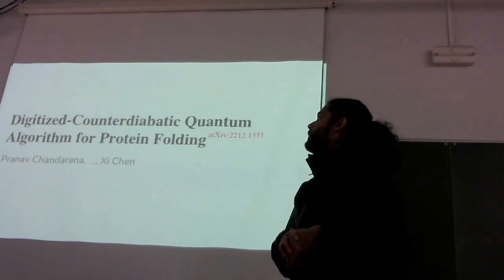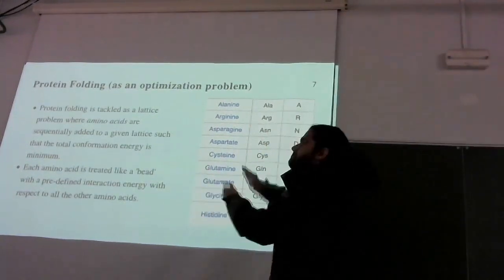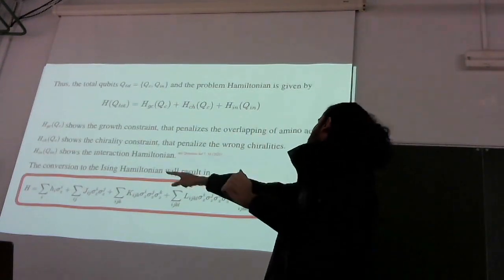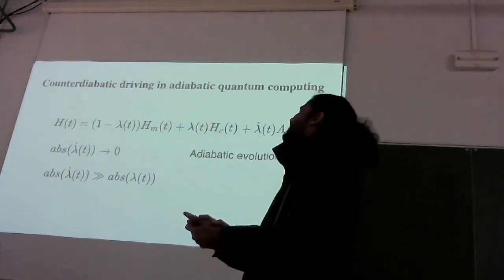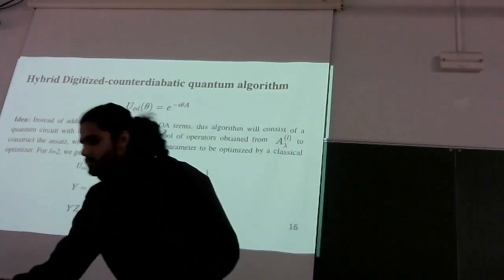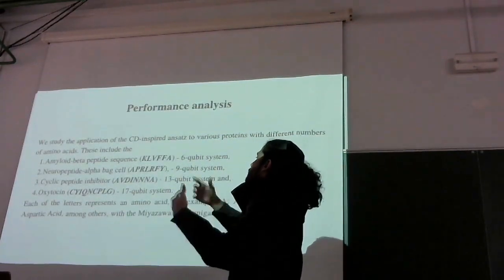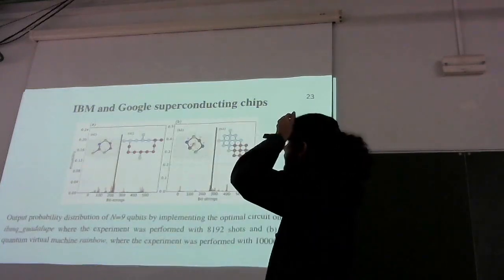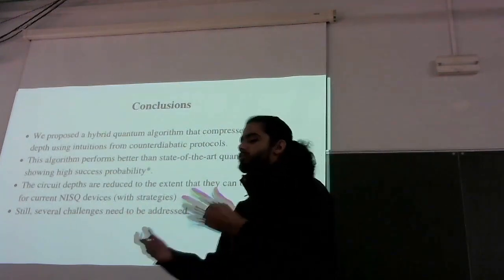Pranav - Digitized Counterdiabatic Quantum Algorithm for Protein Folding